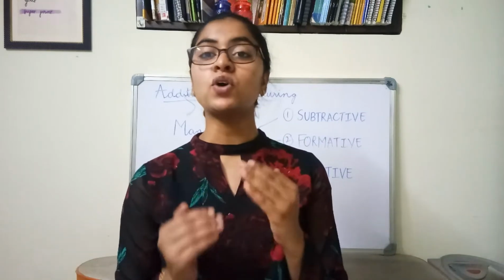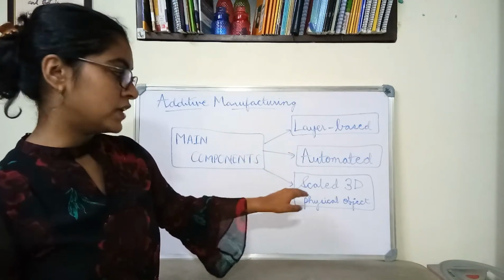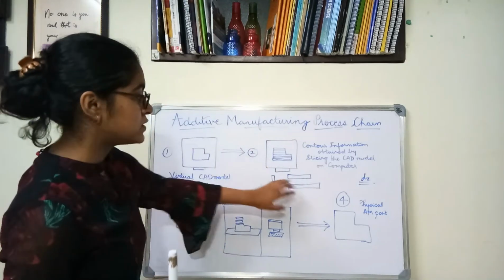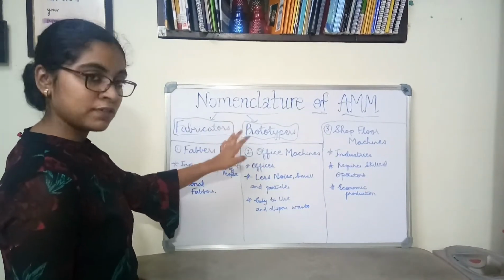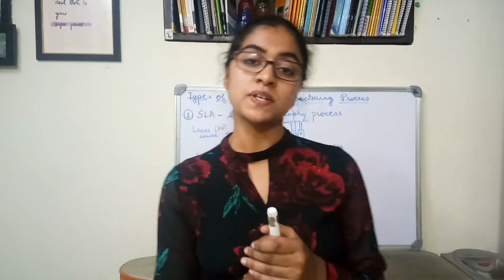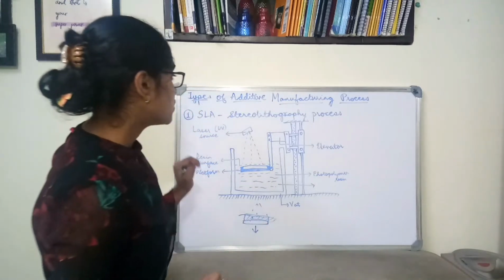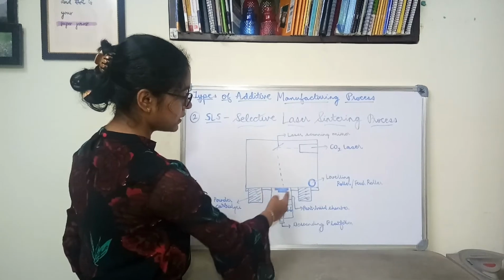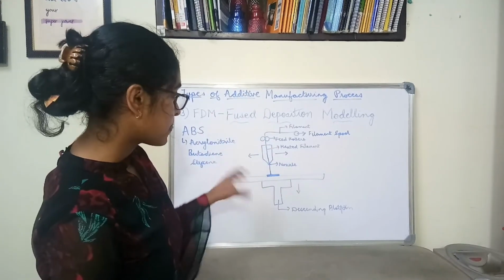MECHANICAL PROJECT - ADDITIVE MANUFACTURING | Safiya Khalid